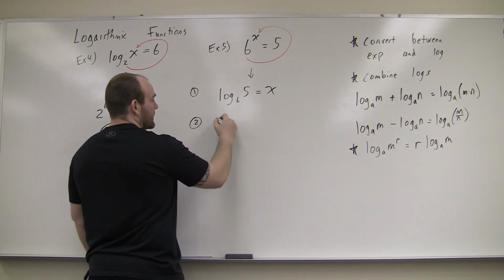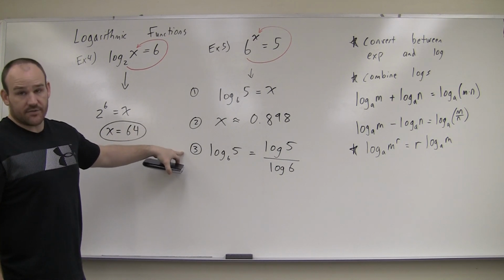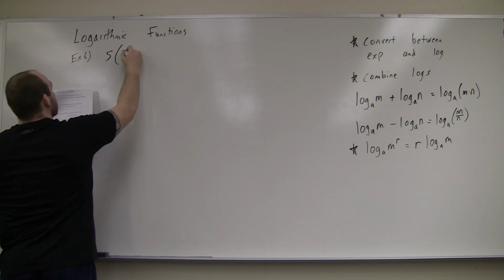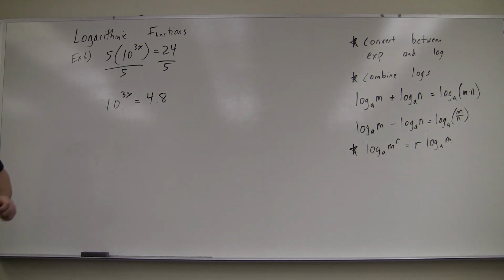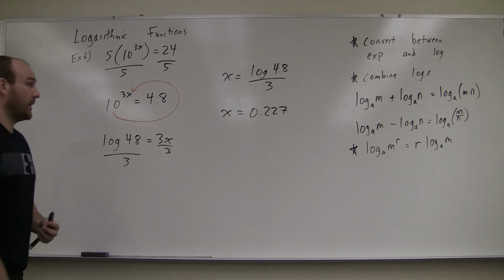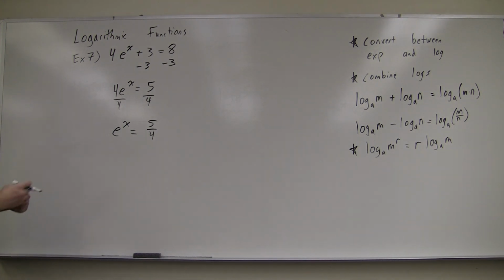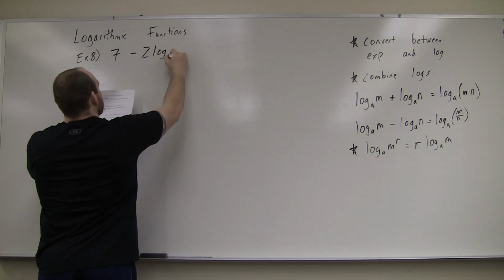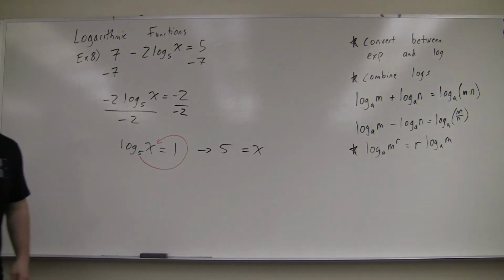Math 1710 Solving Logarithmic Equations Part 2